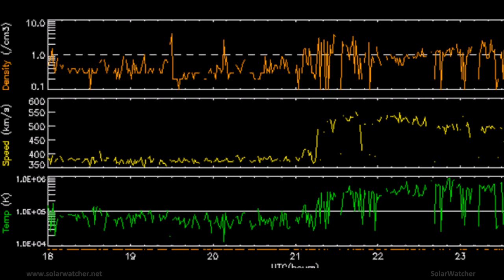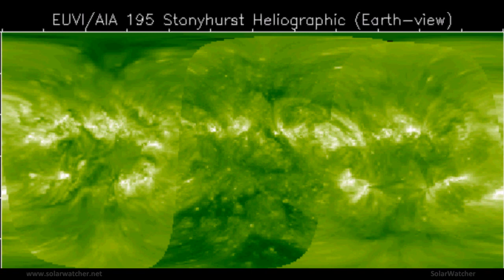CME Impact / Solar Watch Nov 29, 2011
CME Impact: At 21:30 UTC, the ACE Spacecraft detected a sudden burst of Solar Winds Increasing levels from 380 km/s to near 550 km/s. This indicated the arrival of the Coronal Mass Ejection (CME) sweeping past the spacecraft. A sudden impulse measuring 45nT was detected at 21:55 UTC. The K-Index did increase somewhat, however it did not reach geomagnetic storm status (Kp=4). Minor activity will be possible at very high latitudes.

Ending music used is "sunshine" by John Murphy